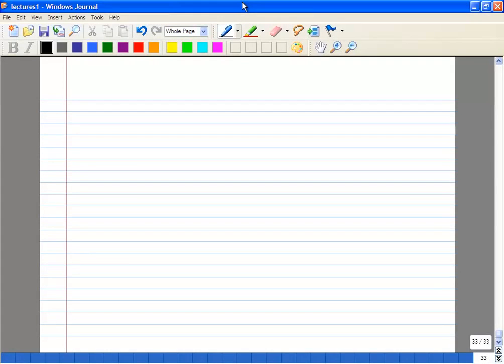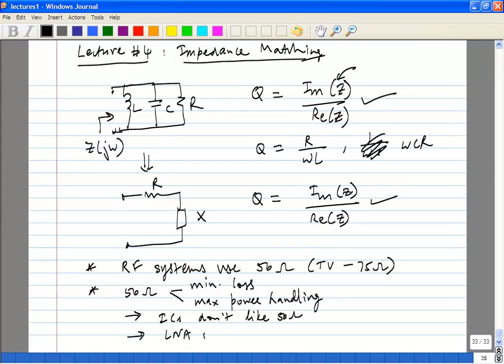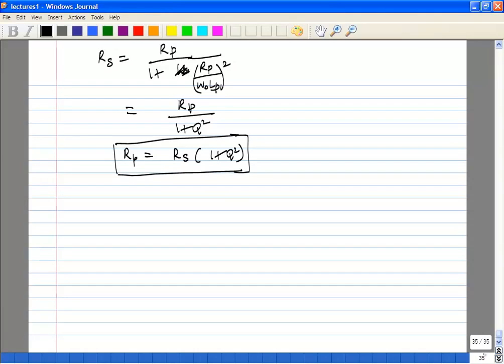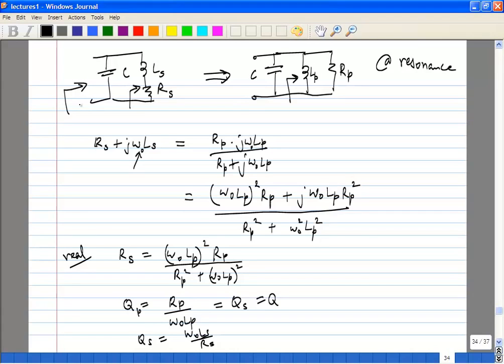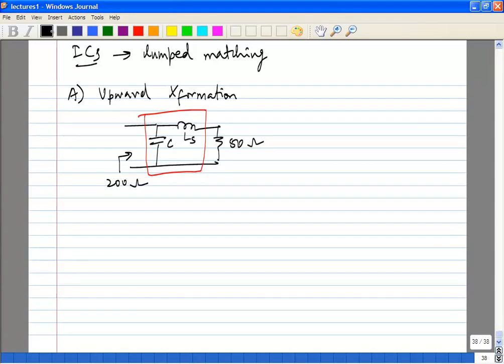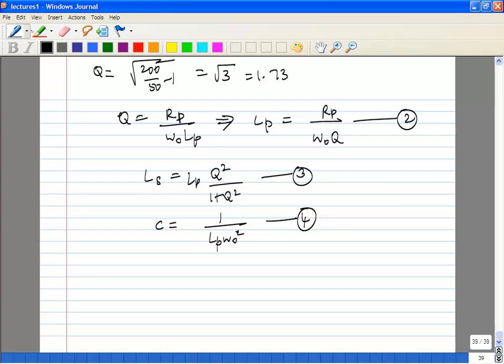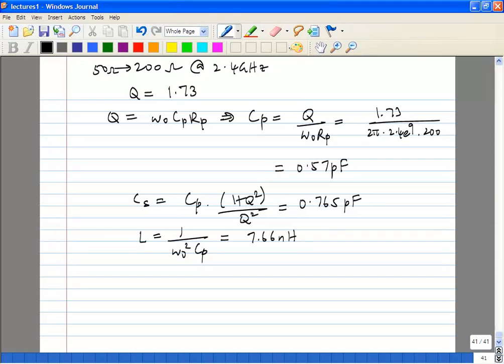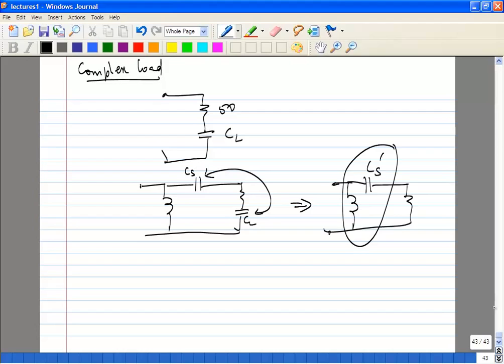Lecture 4 Impedance transformations and matching; L matches